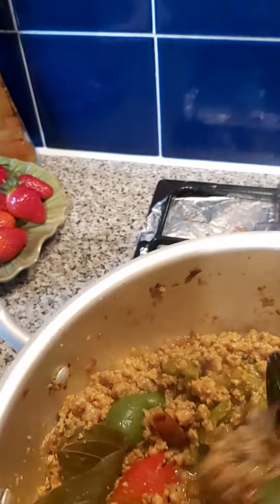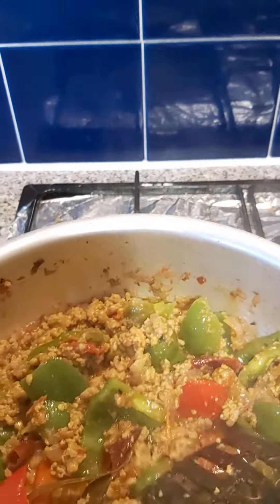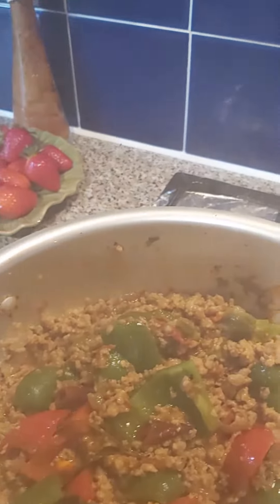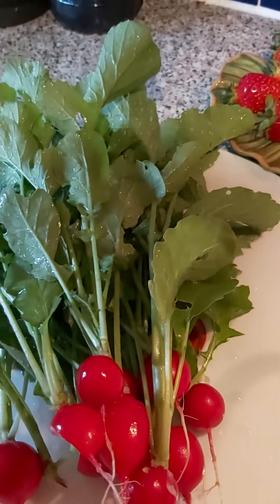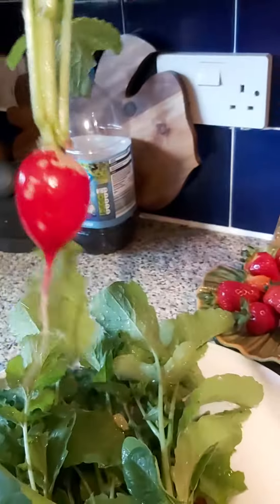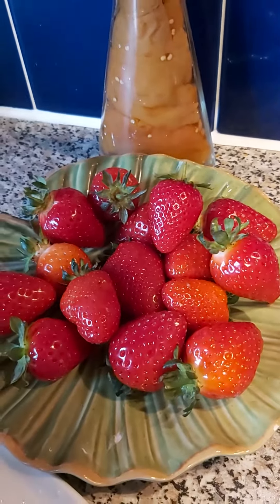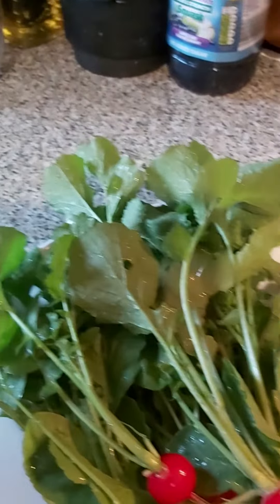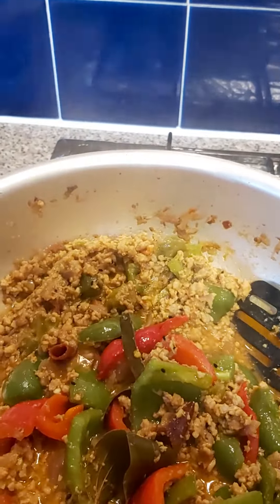homegrown raddishes and mint